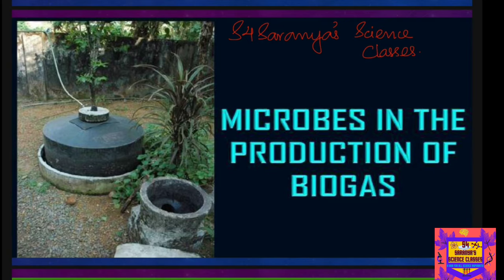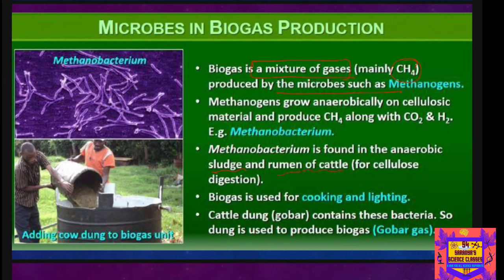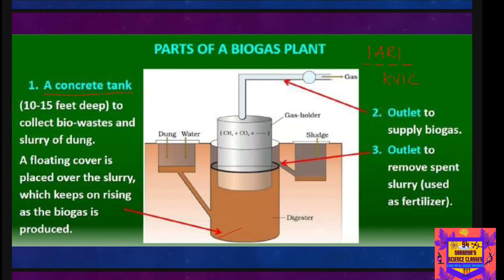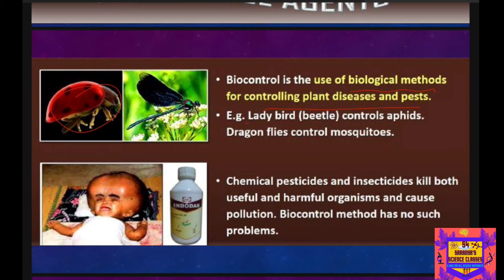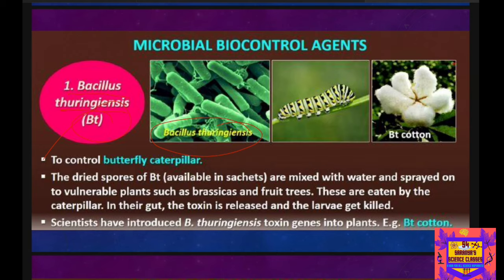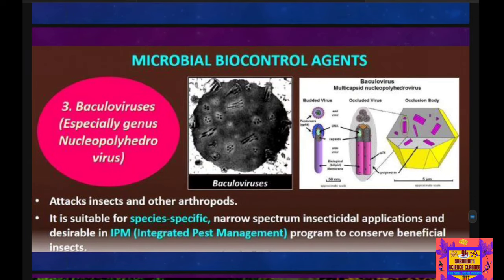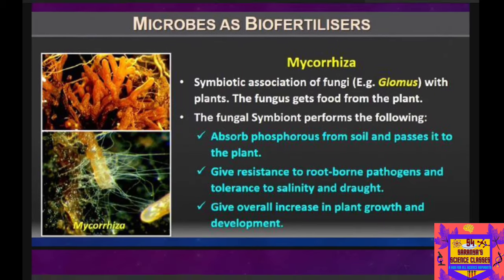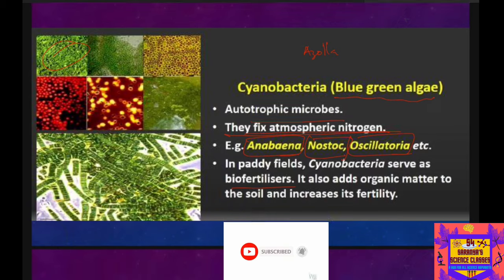Class 12 Biology | Microbes in Human Welfare Part - 3 | Microbes in the Production of Biogas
Topics Covered

🔷 What are Microbes/microorganisms
🔷 Varieties of Microorganisms
🔷 Role of Microbes in human welfare
🔷 Microbes in household products
🔷 Microbes in Industrial Products
🔷 Chemicals, Enzymes and other Bioactive Molecules
  Fermented Beverages
  Antibiotics and Vaccines
Organic Acids
Aspergillus niger--- Citric Acid
Acetobacter aceti---Acetic Acid
Clostridum butylicum---Butyric Acid
Lactobacillus Lactic Acid

💙 Tips for easy understanding

These videos will help a lot for achieving good results in School exams and Competitive exams like NEET

About Us:
This is an edutainment 🎬 channel, which aims to spread knowledge📢. This is my platform to think and explore in science and also spread scientific temper to enrich the life of humanity. This is a destination for science lectures for 9th to 12th 📢Standard. We post detailed video lectures of the different topics of science,Suitable for students having Hindi as their mother tongue but studying in English medium schools. All classes have ample examples for students to understand topics and feel free for texting your queries in comment sections, and will reply soon or later. Science is a beautiful gift to humanity.
Science teaches you so much variety of work that you will never get bored!🔑